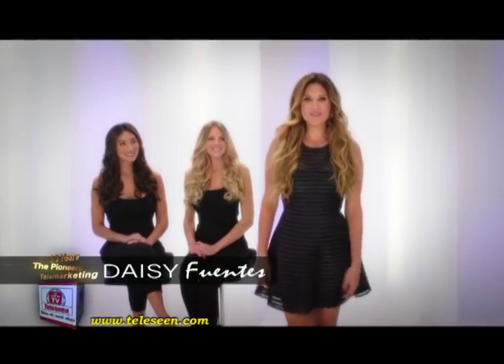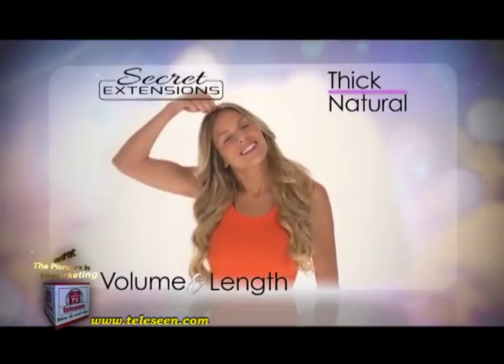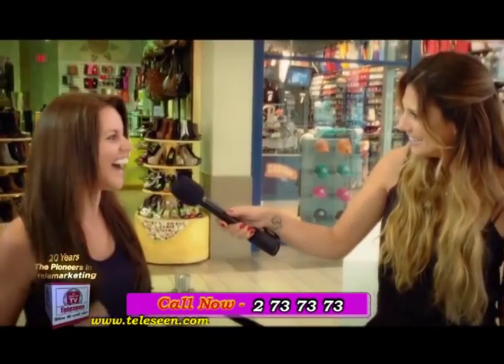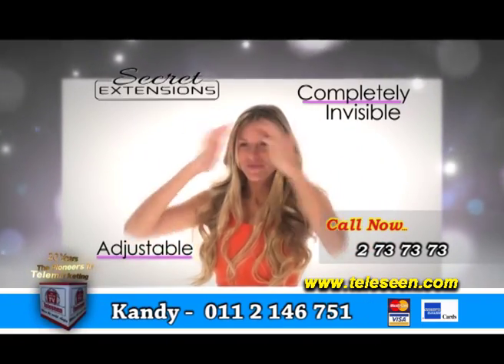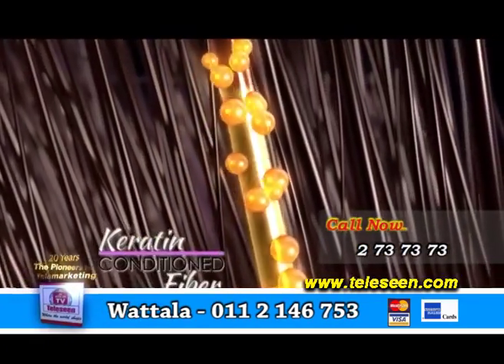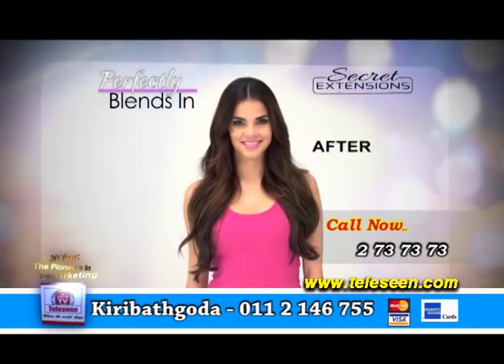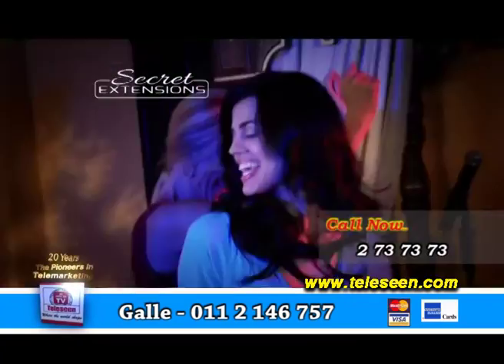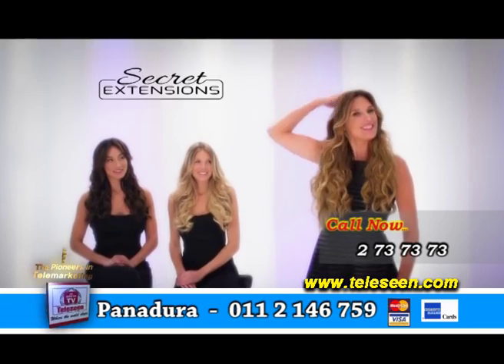SECRET HAIR EXTENTIONS ENGLISH